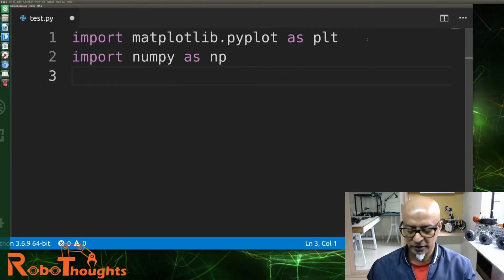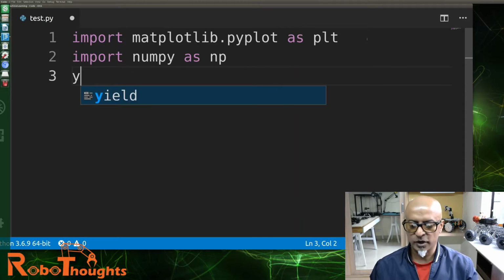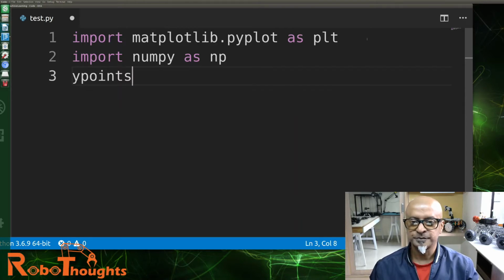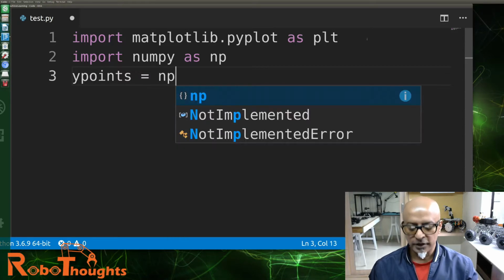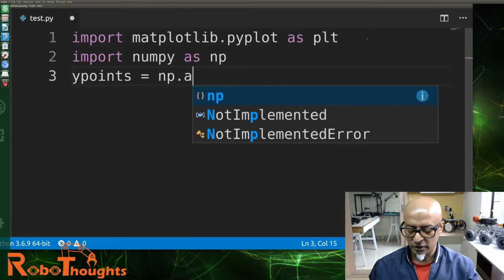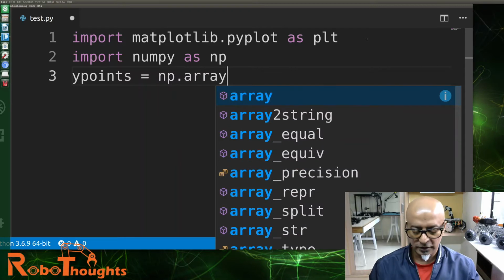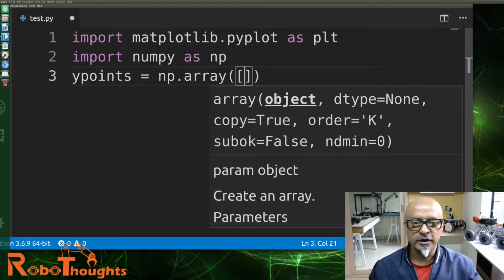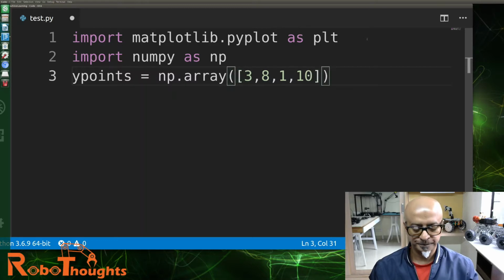Lesson 40 – Marker Method In Python MatPlotLib for Machine Learning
In this video I will show you how to use Marker function in the plot using MatPlotLib. You can use the keyword argument marker to emphasize each point with a specified marker